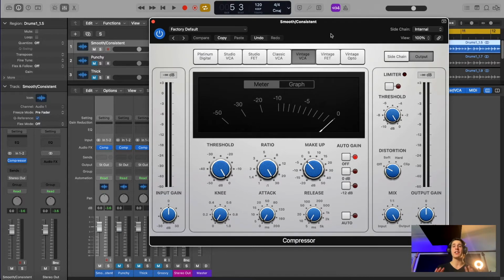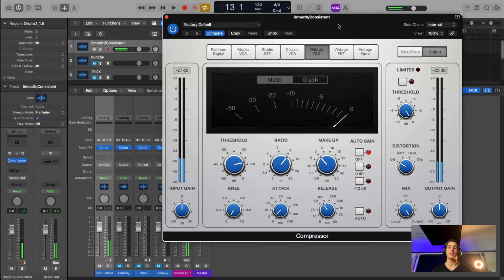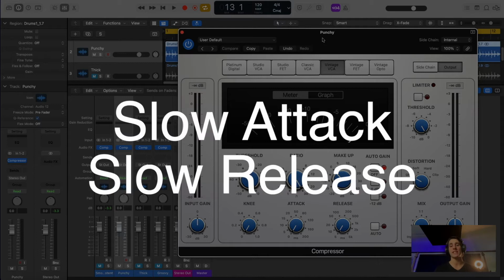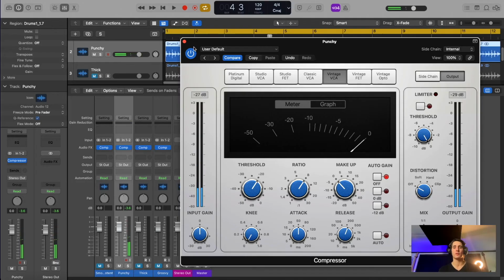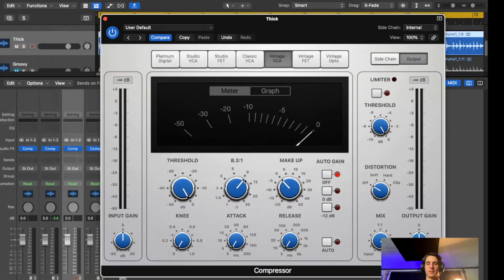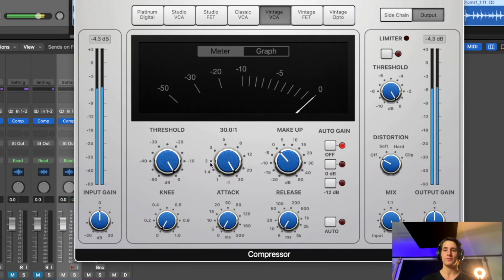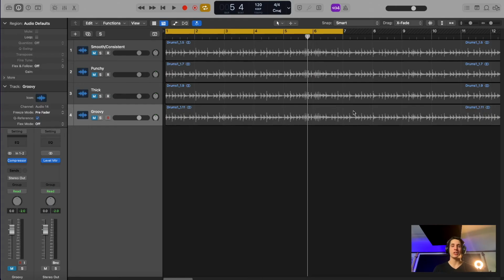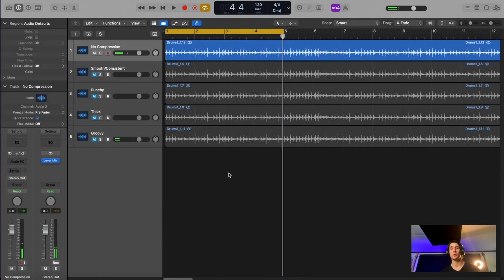How To Hear Compression Part 2: The Compression Style Guide